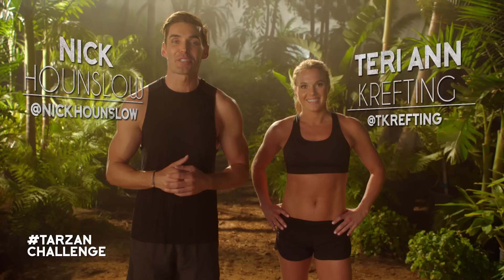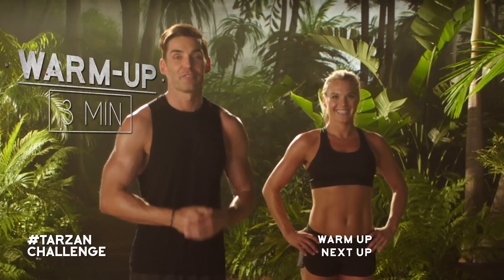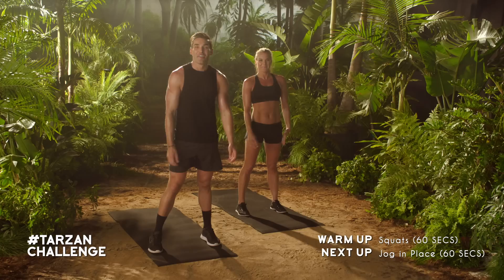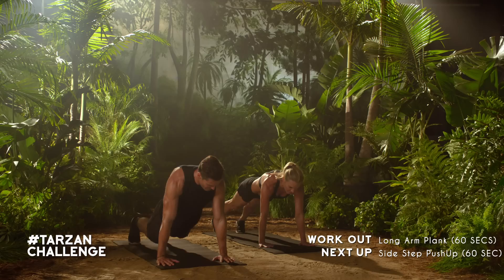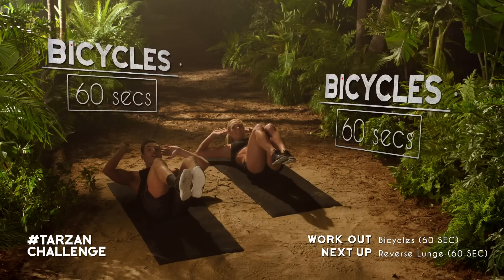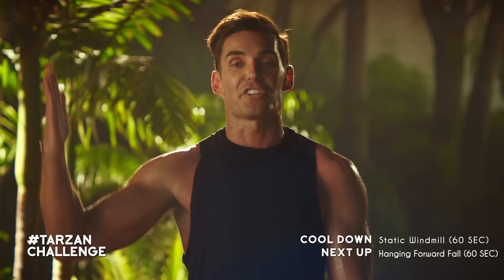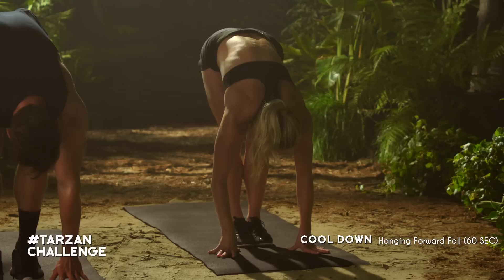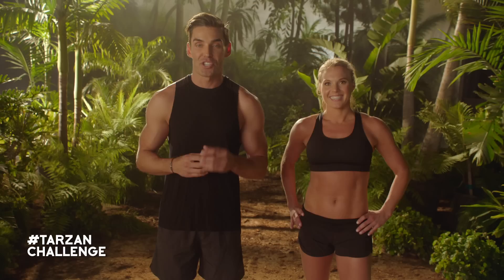The Legend of Tarzan - TarzanChallenge Week 1 (Introduction)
Surviving in Tarzan's jungle takes skill and stamina. Test your limits with the TarzanChallenge. Challenge yourself with 6 weeks of Tarzan-inspired workouts, created by celebrity trainers Nick Hounslow and Teri Ann Krefting. Will you conquer the Tarzan Challenge? Week 1 starts NOW.
Get this week's TarzanChallenge meal, Chili Mango Chicken, from Chef'd We're giving away 50 free meals! *Limited quantity, while supplies last.
THE LEGEND OF TARZAN
From Warner Bros. Pictures and Village Roadshow Pictures comes the action adventure “The Legend of Tarzan,” starring Alexander Skarsgård, Samuel L. Jackson, Margot Robbie, Djimon Hounsou, and Christoph Waltz. In theaters July 1.